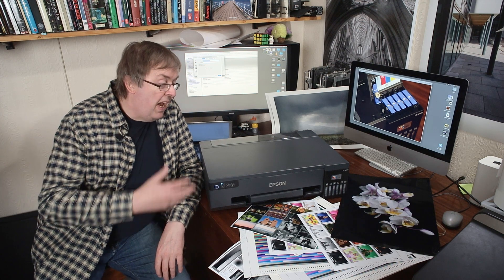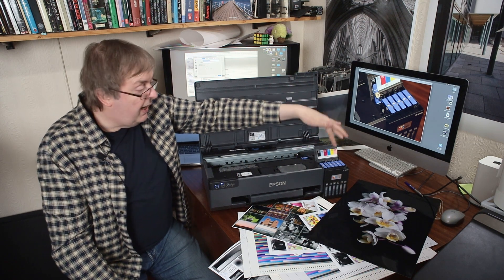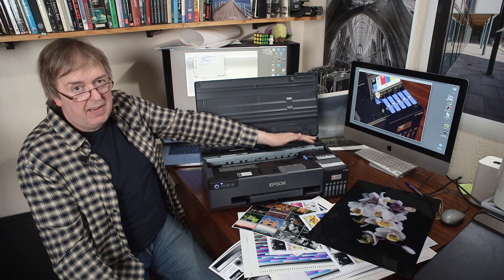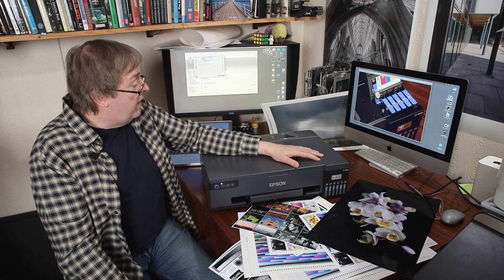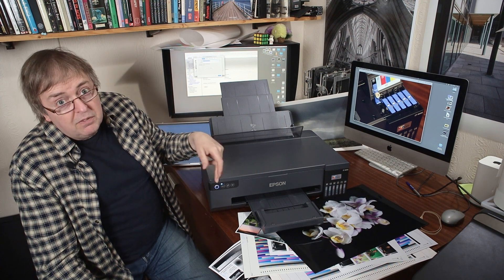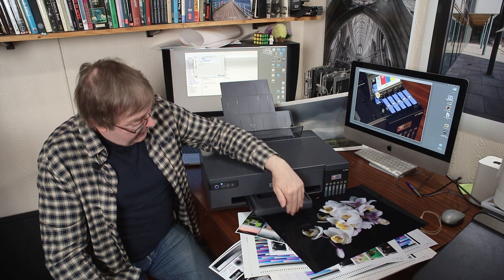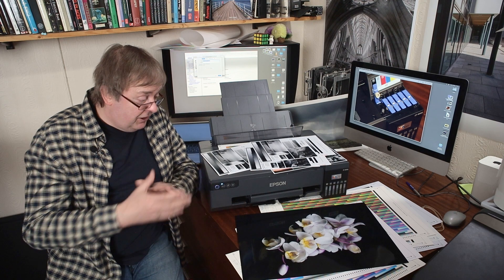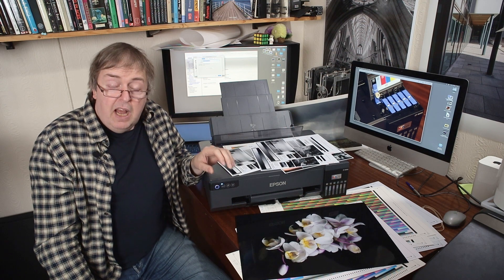Epson ET-18100 printer review [L18050] A3+ ink 13" ink tank printer. Features and capabilities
Epson EcoTank ET-18100 [L18050] A3+ printer review. What prints does the printer excel at and what prints might you choose a different one for? Papers, colour and black and white. Best media choices.

Part of a series of videos looking at the ET-18100

Detailed review, with a list of the icc profiles I created

00:00 start
01:00 Connectivity and setup
02:15 No LCD screen
03:25 The 6 dye inks
04:00 Ink filling and levels
05:00 Maintenance tank
05:55 Paper takeup roller
06:50 Phone app and Epson Print Layout
08:13 Updating firmware
09:18 Borderless and overspray
10:50 Loading media
12:30 Output tray and CD/ID Card printing
14:15 Printer profiling and media choices
17:00 Art papers?
20:35 Paper sizes and borderless
21:25 Black and white?
24:25 The best papers?
25:04 ET-18100 conclusions
26:30 What's not to like
27:17 Overall impressions